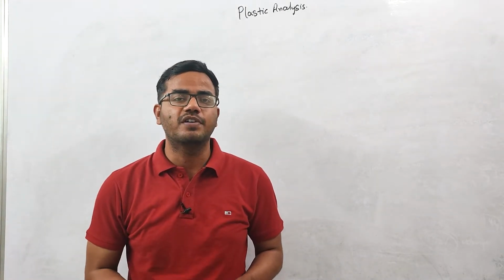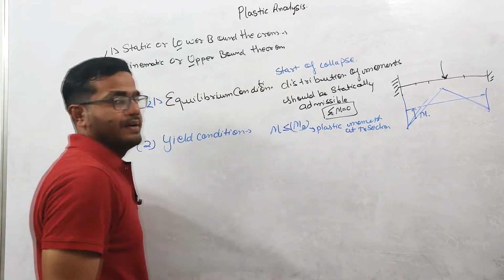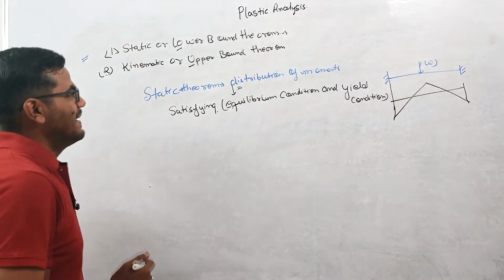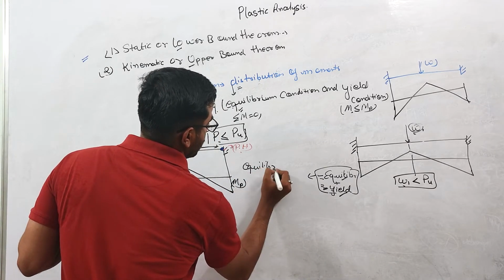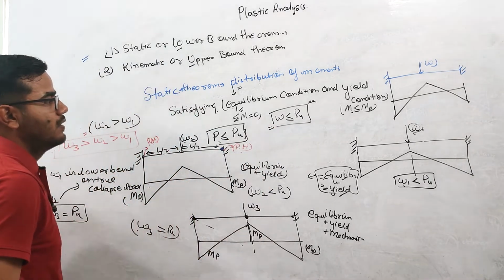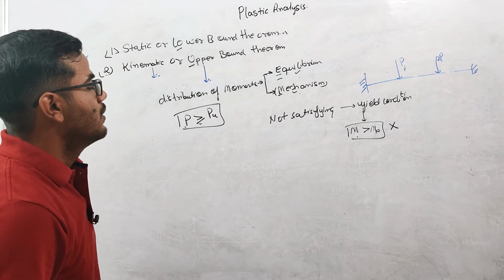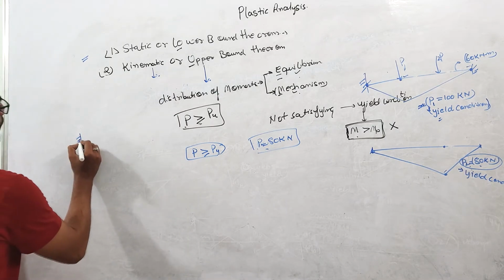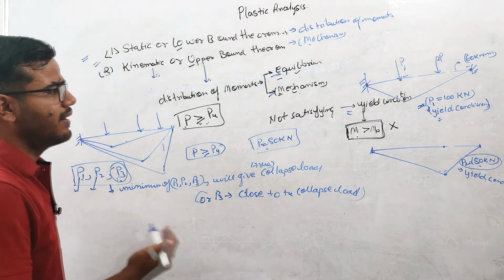Static ( lower Bound) and Kinematic (Upper Bound) theorem in Plastic analysis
In this video I discussed about static and Kinematic theorems in Plastic analysis. Equilibrium , Yield and mechanism condition are also discussed.